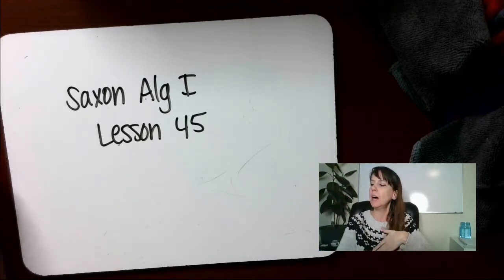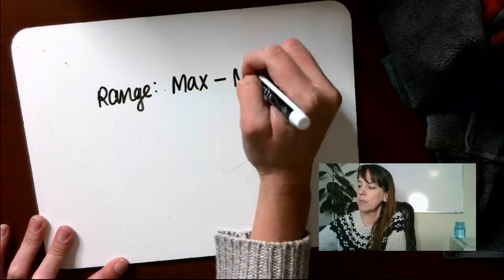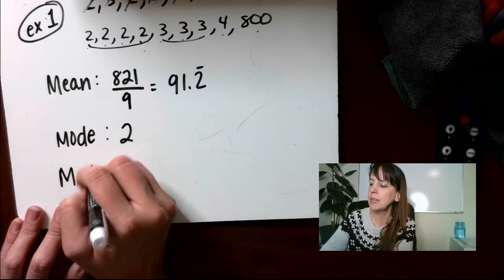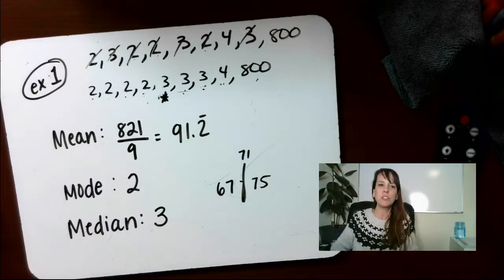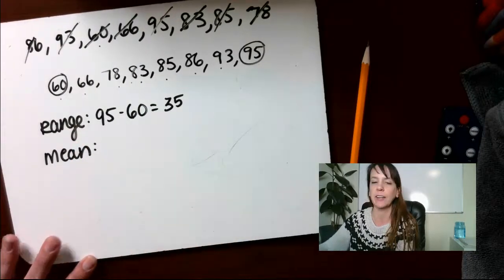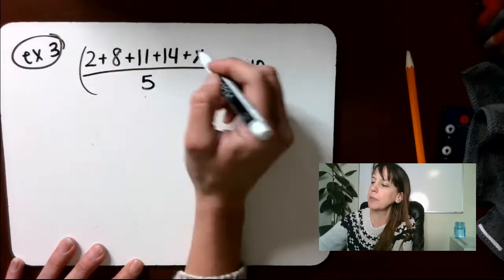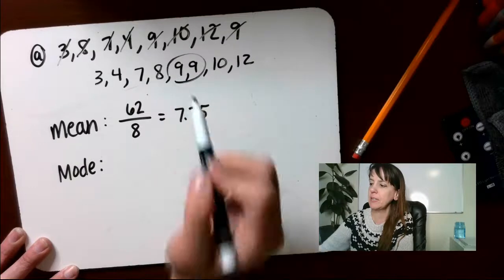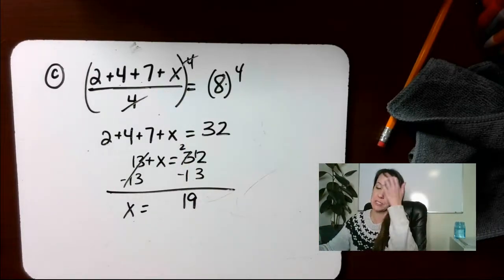45 Saxon Algebra 1, Lesson 045, Range, Median, Mode, and Mean